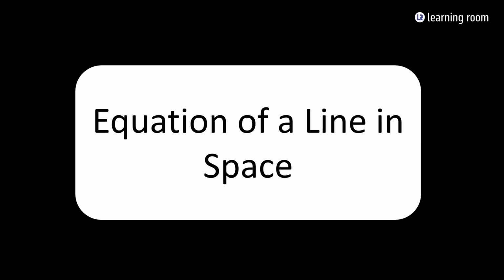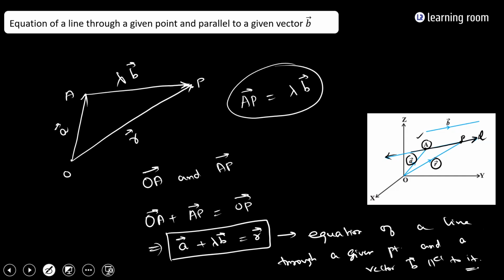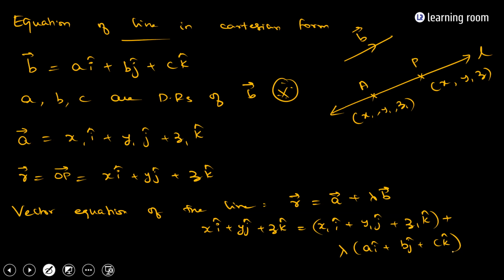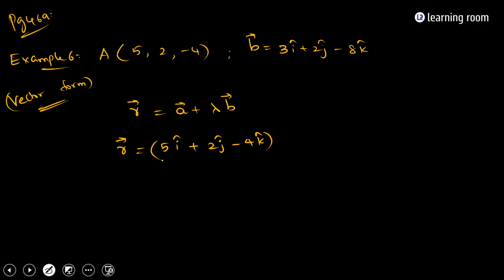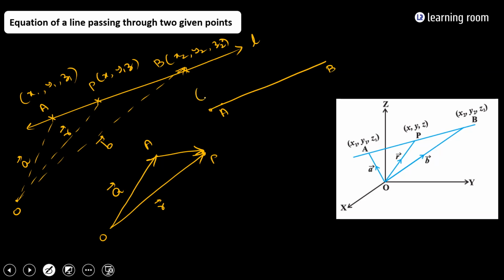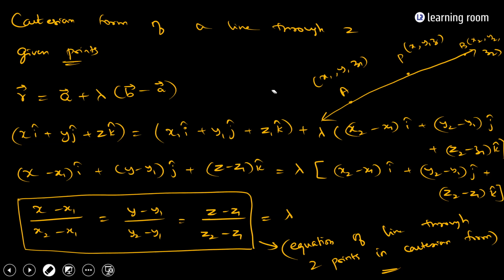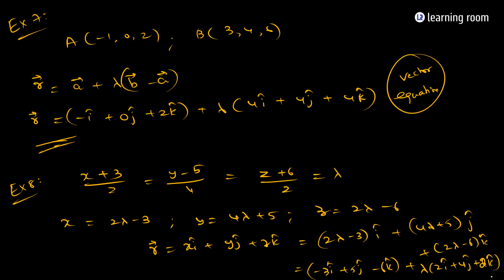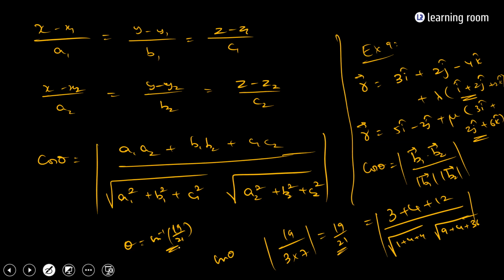XII Math 1st nov 22